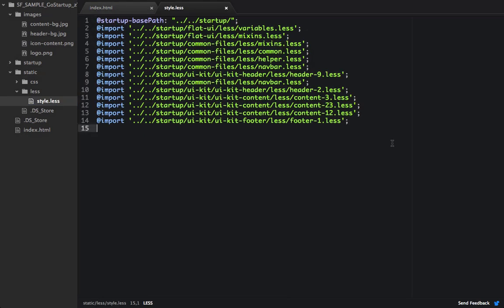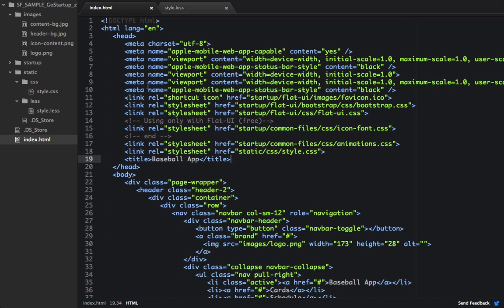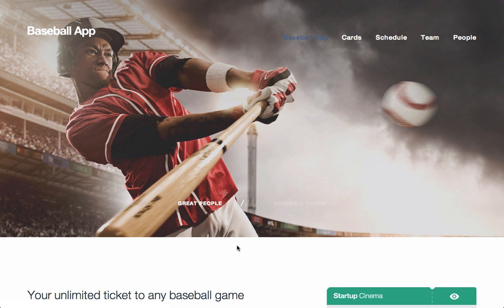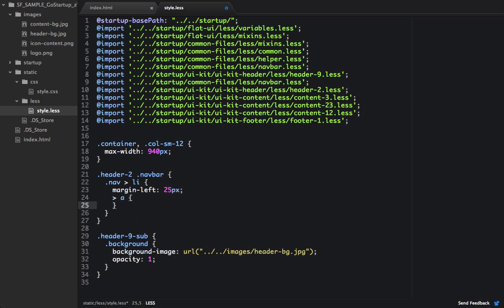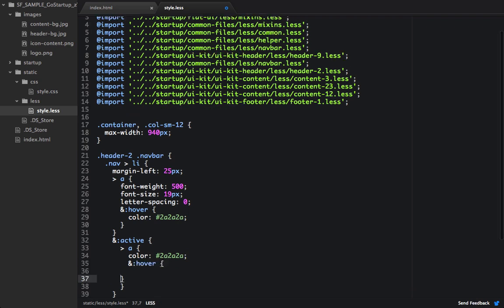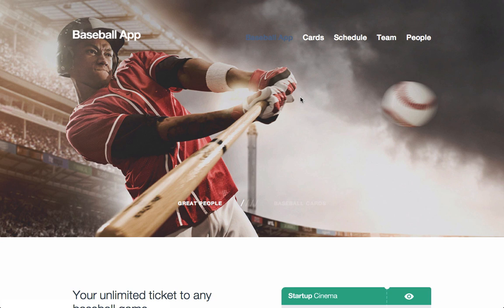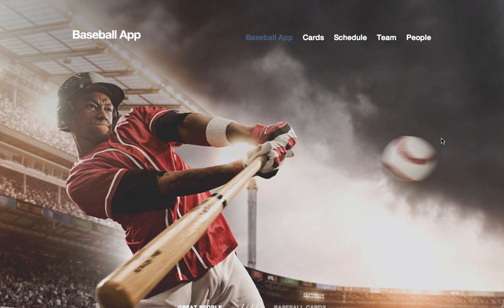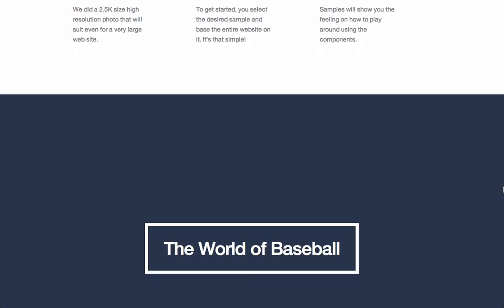How to Customize a Website with Startup Framework (Part 2 - Images)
This video takes you in depth for customization of images. In addition to setting a new image, you can also change the opacity and other settings including the size and scale of the image. You can also customize the way an image looks on the site, as either a smaller image that works with a background or a full-size image that fills the screen.

The 6-minute video walks you through setting a new background or main image, image settings and setting styles for hover and navigation links.